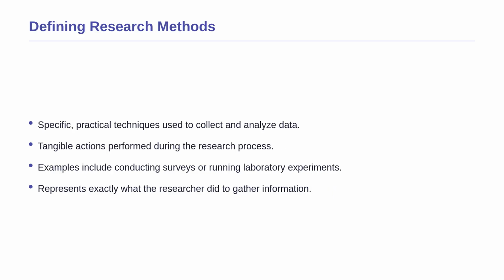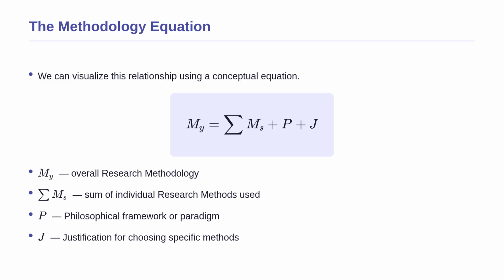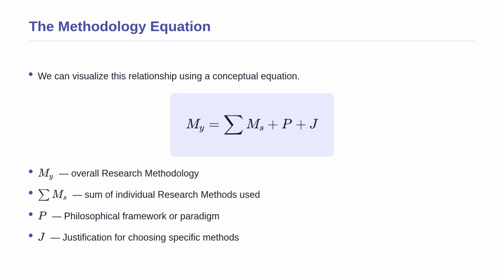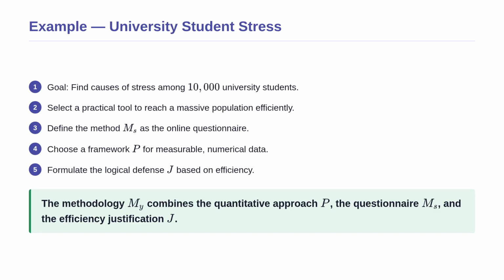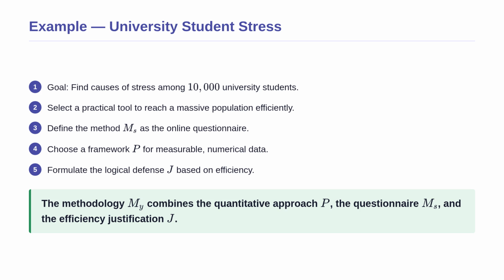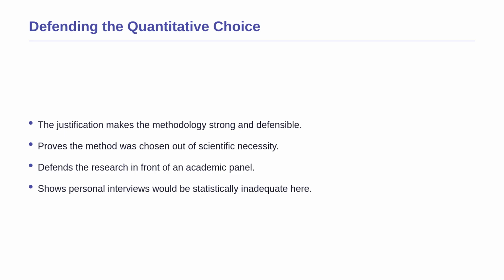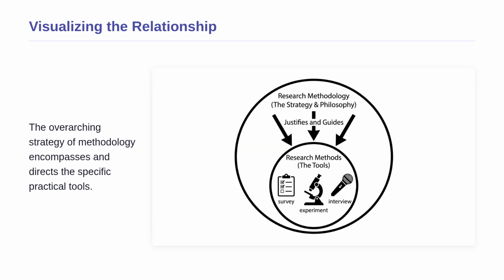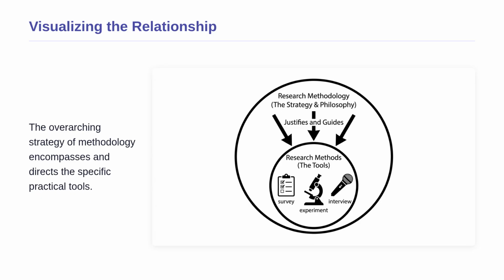Research Methodology - Research Methods vs Methodology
Video lecture on Research Methods vs Methodology for Research Methodology.